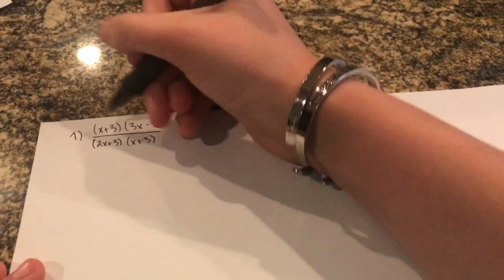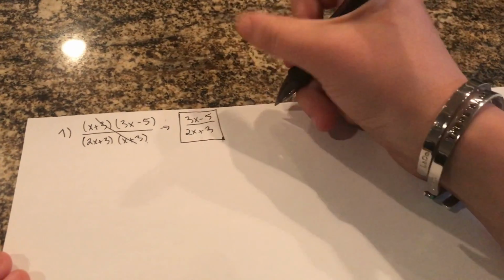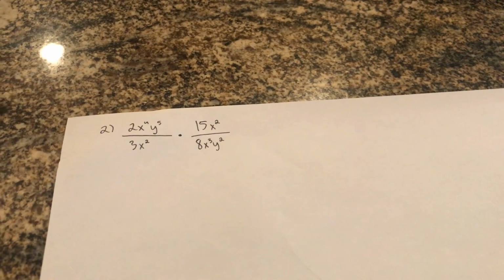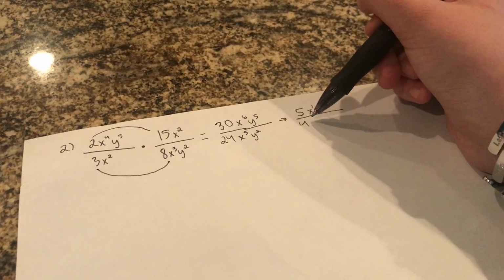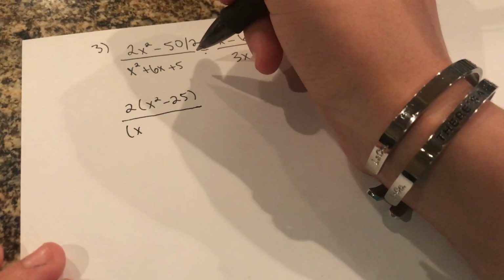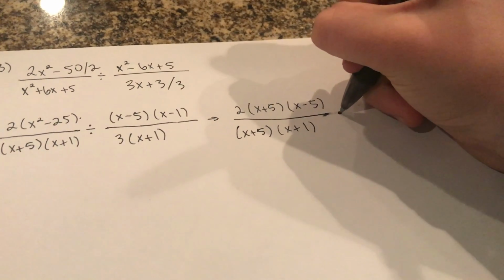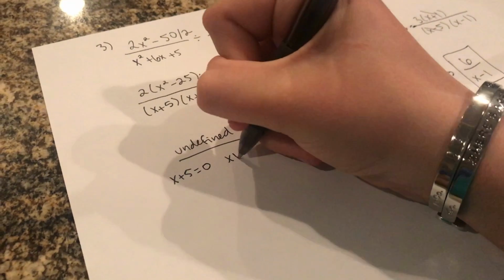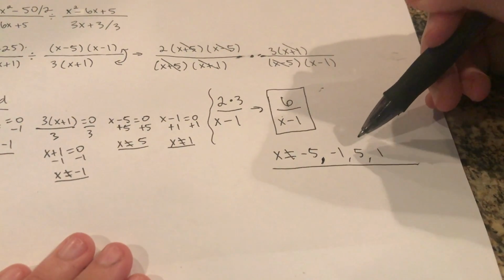Algebra Extra Credit 6th Six Weeks